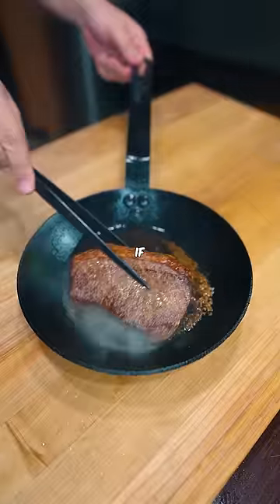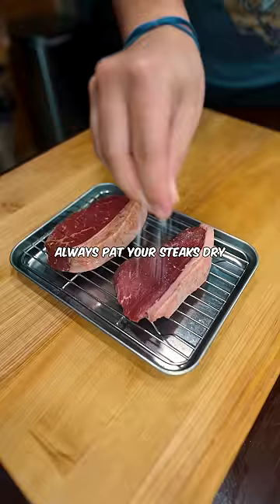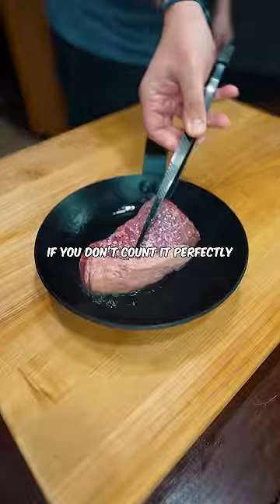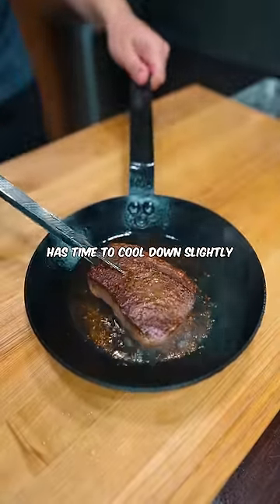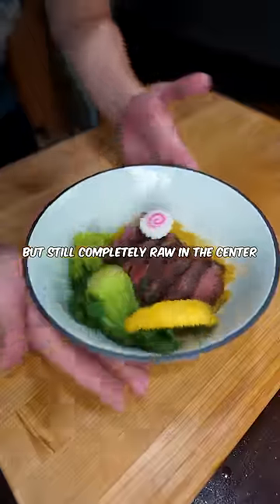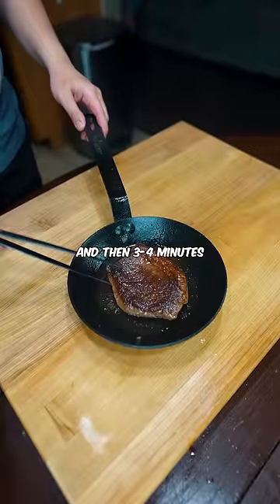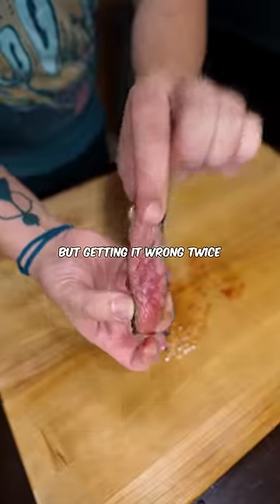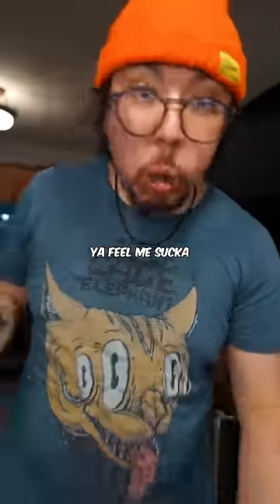What Flipping a Steak 16 Times Does